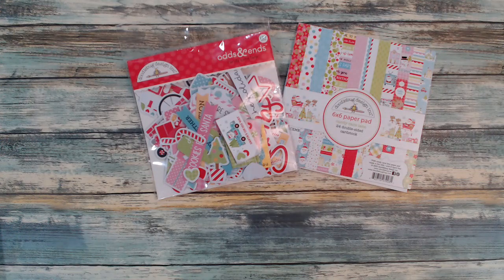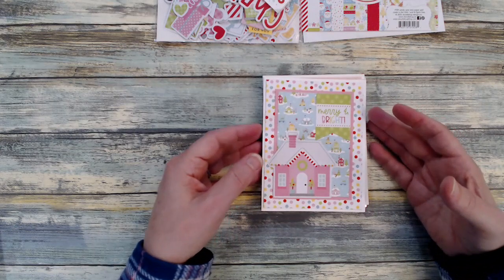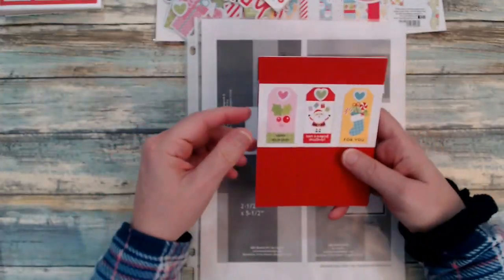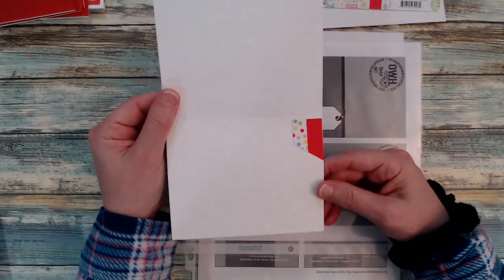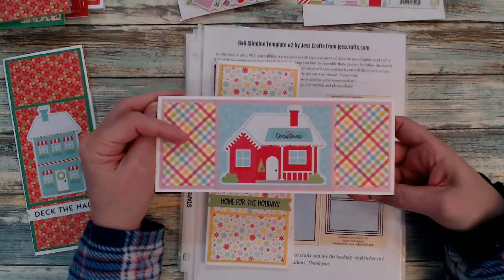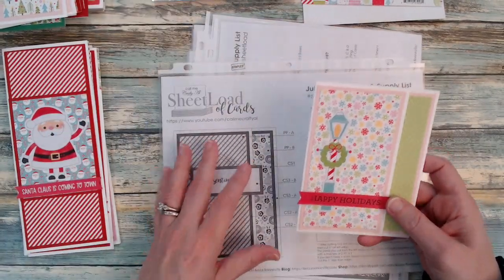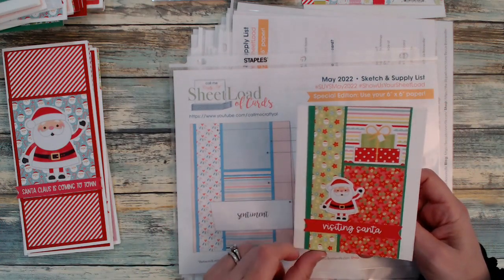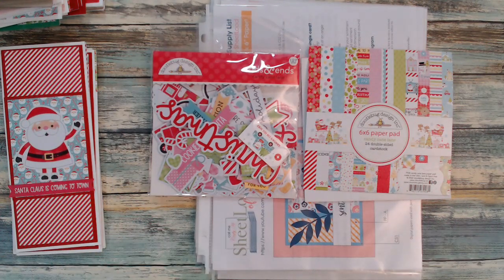Doodlebug Candy Cane Lane Paper Pad Smash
Hi Crafters! Welcome to another video where I show you how I smashed another Christmas pad along with using up more of the ephemera that came with it.

Hugs,
Karen